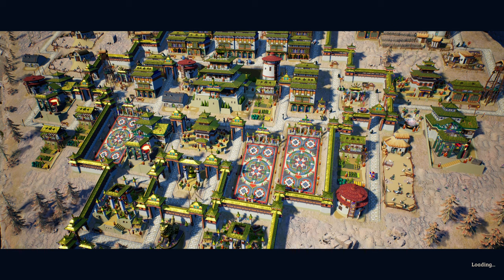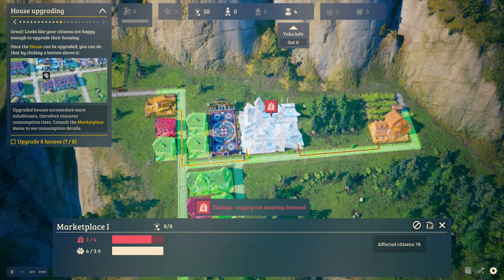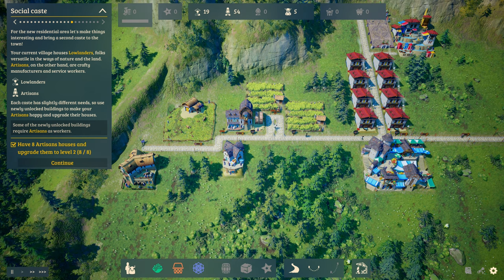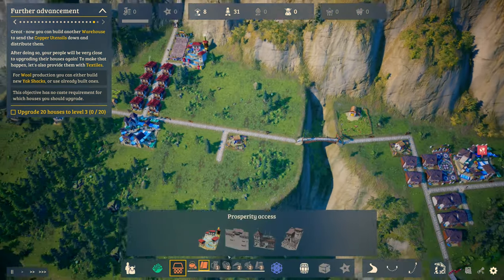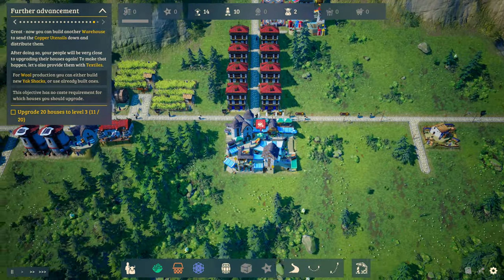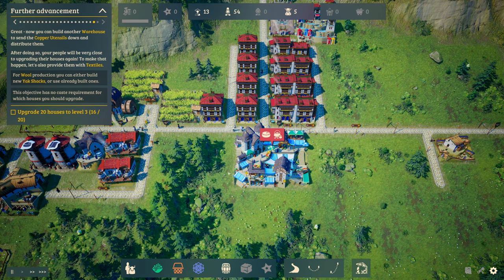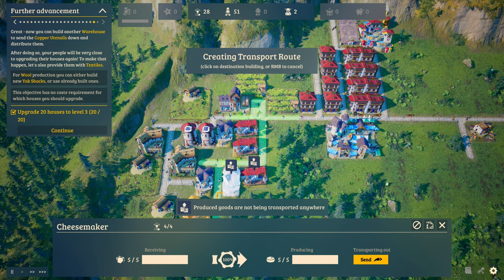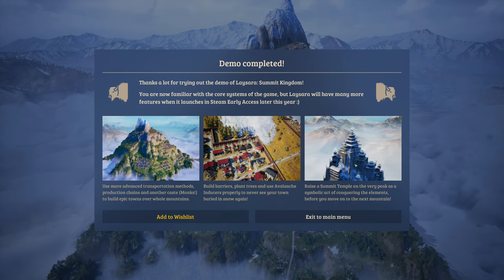Laysara: Summit Kingdom Gameplay, Walkthrough, Letsplay ▲One Hour Gameplay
Build and expand your very own settlements in high mountains! Carefully plan production chains and satisfy various needs of your three-caste society while dealing with mountain hazards such as weather breakdowns and avalanches. Are you skilled enough to make your town thrive?

Like?)) Write any comment bro! Thx :)
Do you like this game?
If you want to see the sequel, help me get 100 likes for this video and you will see the continuation of the game!

Laysara: Summit Kingdom is a challenging city builder which tasks you with creating a new home for your people forced out of the lowlands. During a campaign or sandbox playthrough, you will establish multiple towns, each on a unique mountain with its own traits. All your towns co-exist in symbiosis, creating a trading network, which you can then adjust to your needs by revisiting already developed settlements. The Kingdom of Laysara has to be rebuilt!
BUILD ON A MOUNTAIN

Each mountain comes with a new set of challenges. Mounts differ in shapes, vegetation zone layouts, resource availability and weather conditions. Sometimes you will have plenty of room for farming in green lowlands, sometimes you will need to rely on breeding and extracting valuable minerals from regions dangerously close to peak glaciers. If you find yourself in dire need of a certain resource, you can always try to establish a trading route with another town.
DEAL WITH AVALANCHES

One of the ever-present dangers you will have to deal with are mighty avalanches. You can’t stop them, but you can take precautions and be prepared. Afforest the key areas to create natural barriers, build artificial ones to redirect rushing masses of snow, or trigger the avalanche early, while it’s still manageable. Create a deliberate and reliable strategy and you might even be able to use the power of snow to your advantage; fail to do so and find your city buried and devastated!
CRAFT A TRANSPORT NETWORK

So, transporting goods is easy, right? Well, not if your destination lies on the other side of the mountain, a few hundred meters higher, behind cliffs, ridges, canyons and rivers. You will need to create a vast, complex transport network consisting of roads, bridges and shafts to ensure reliable delivery chains. As demand for resources will grow alongside the town’s population, always look for opportunities to optimise your transportation network, be it by building paved roads, using more advanced lifting constructions, or aiding your carriers with glamorous yaks.
RAISE A SUMMIT TEMPLE

If you manage to endure all mountain dangers, build a network of efficient production chains and satisfy all needs of your people, there is only one more thing to be done: conquering the mountain peak! To succeed in this great endeavour you’ll need to reach the summit and establish safe routes for your carriers to bring in enormous amounts of building resources, but beware! Weather at this height is as deadly as ever. The final effect is well worth the effort though, as raising the summit temple is an act of total triumph of human courage (and your logistics skills!) over the elements.

Good luck and a peaceful sky over your head!

Copyright Law Section 107 (U.S. Copyright Act, 1976) provides that fair use of a copyrighted work, including such use by reproduction in copies or phonorecords or by any other means for purposes such as criticism, comment, news reporting, teaching (including multiple copies for classroom use), scholarship, or research, is not an infringement of copyright.